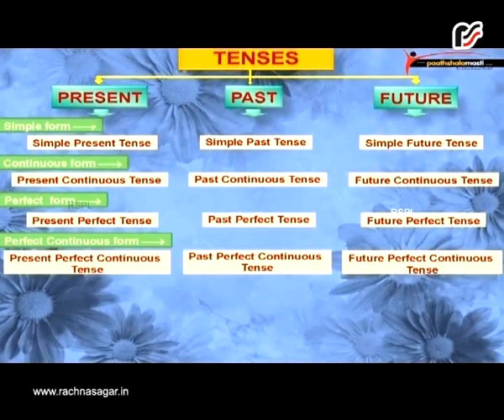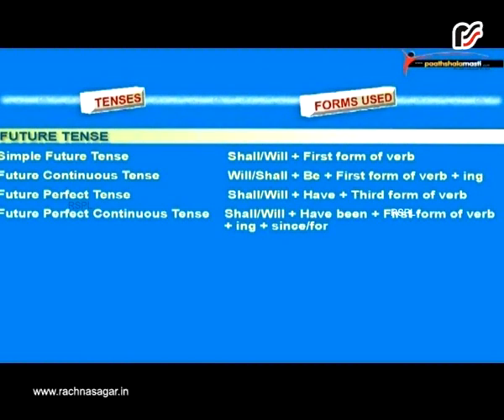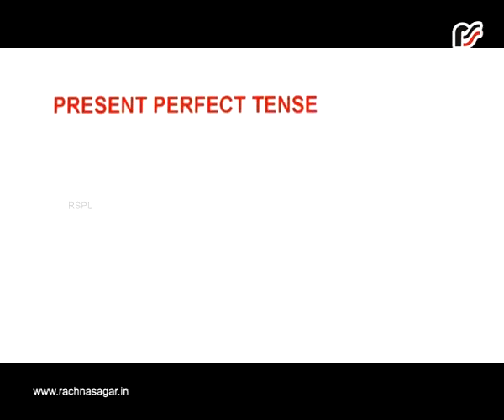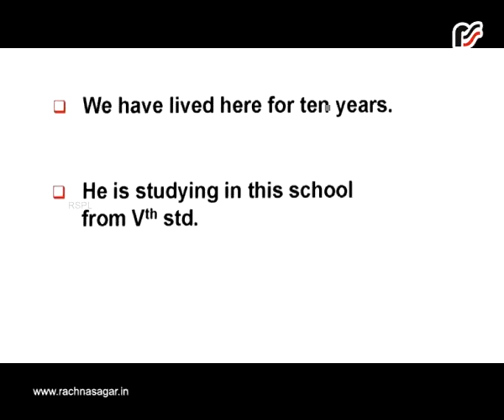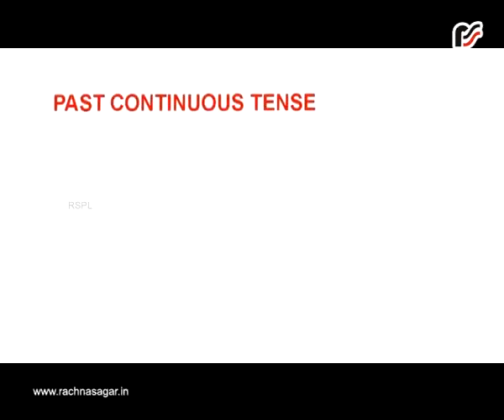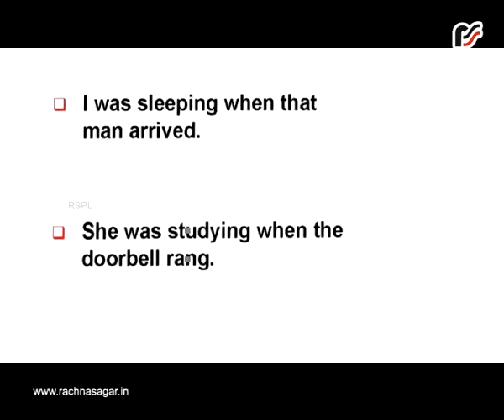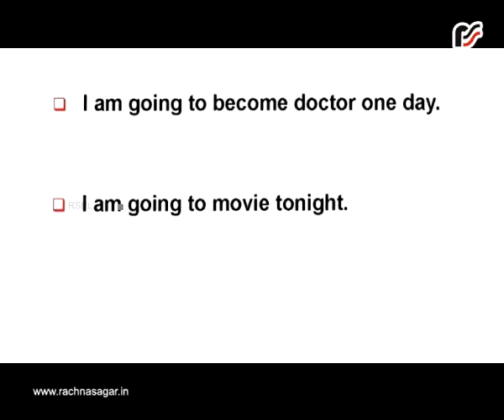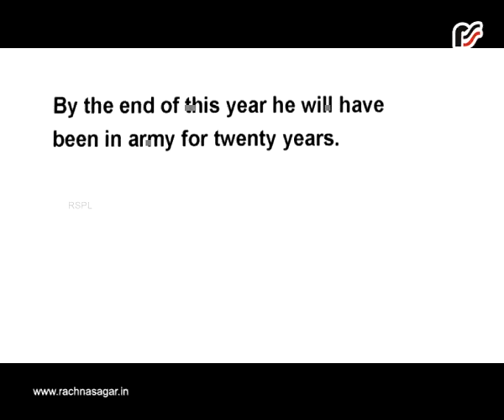cbse 10 together english communicative L L sec b lecture 2